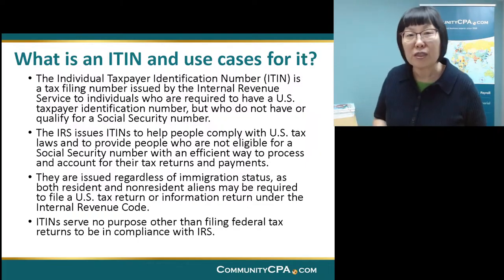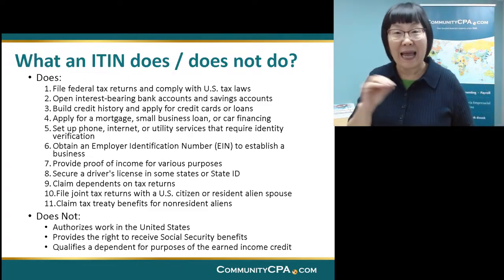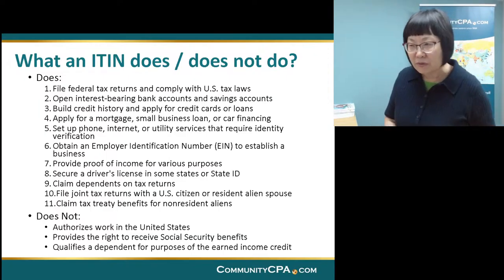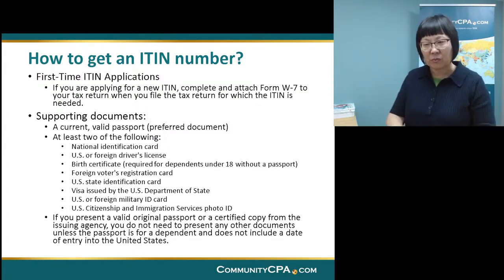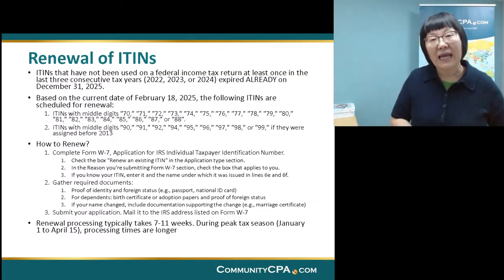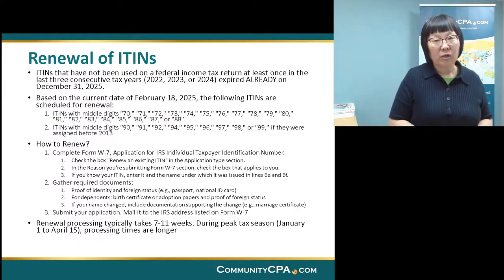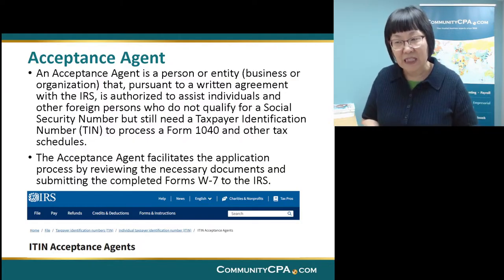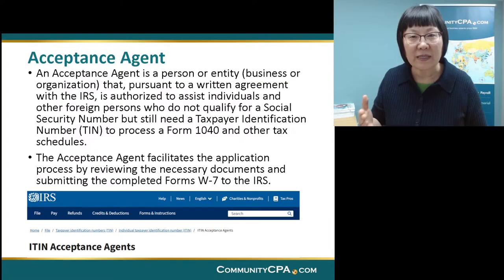How to Apply for an ITIN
Are you a non-resident or resident alien, a dependent or spouse of a U.S. citizen/resident, or a non-resident alien student, professor, or researcher who needs to file a U.S. tax return? If so, you may need an Individual Taxpayer Identification Number (ITIN). Join our comprehensive video to learn everything you need to know about applying for an ITIN.

Why do you need an ITIN number? Are you ready to apply? Do you have all the required documents? What are the steps to do it yourself? How long it will take? What benefit will an ITIN give you? Find out the answers to all these and more in this video.

We will discuss things such as:
- How to complete Form W-7,
- Overview of the supporting documents needed to prove your identity and foreign status.
-  How to submit your application
- Avoiding common errors that can delay your application.

- Non-resident and resident aliens who are not eligible for a Social Security Number.
- Dependents or spouses of U.S. citizens/residents.
- Non-resident alien students, professors, or researchers.
- Anyone needing an ITIN for federal tax purposes.

Don't miss this opportunity to simplify the ITIN application process and ensure your tax filings are in order.

LOCATIONS:
Community CPA - Des Moines
3816 Ingersoll Ave.

2421 Coral Ct. Suite 1

8722 Lyndale Ave S, Ste 104

Houston Office
4740 Ingersoll Street, Ste 200